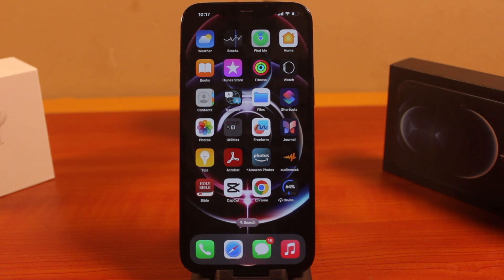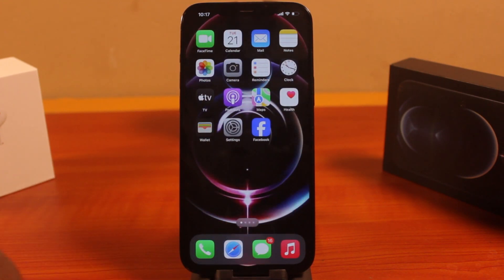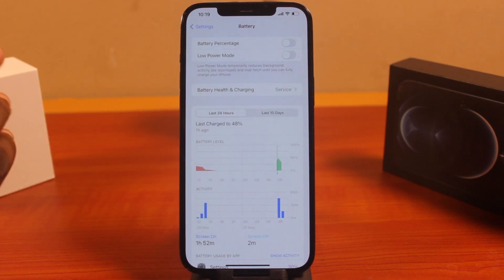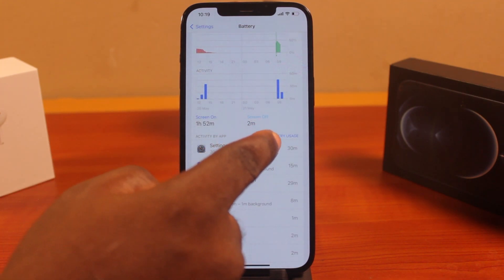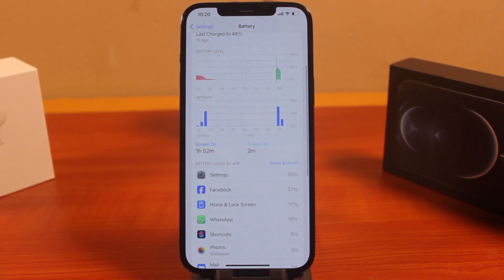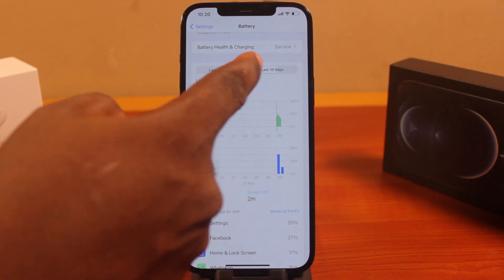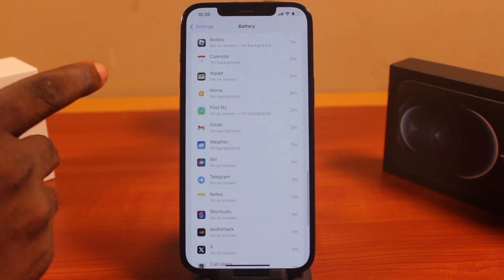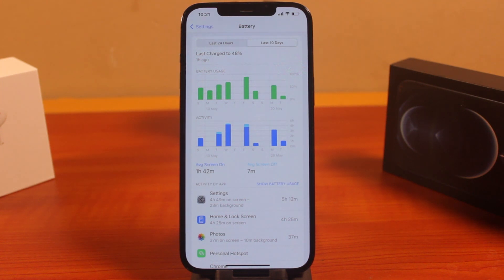How to Check iPhone Battery Usage by Apps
You will learn how to check your iPhone battery usage by apps in this video which of the apps to disable its background app refresh and know which apps consume your battery most.